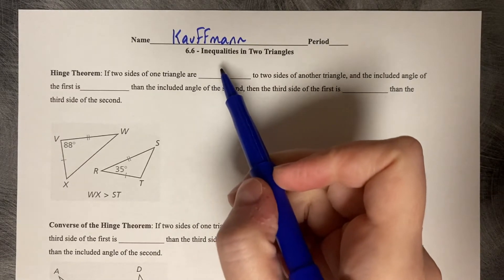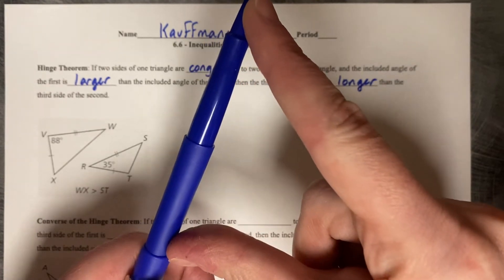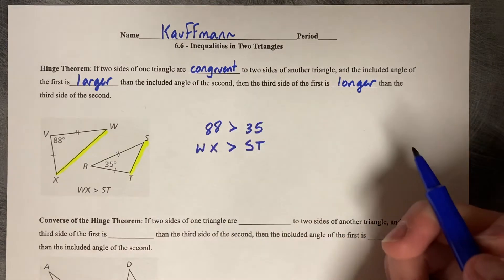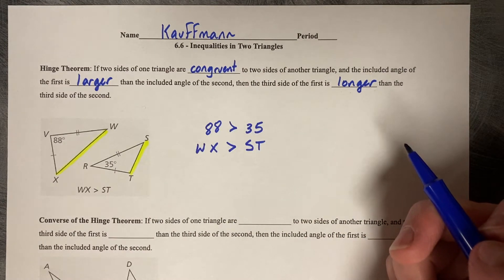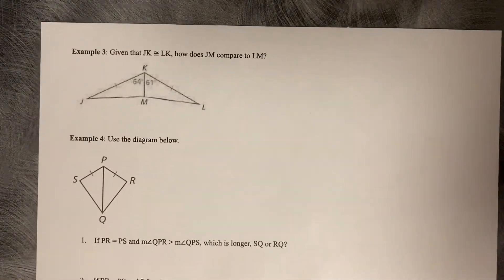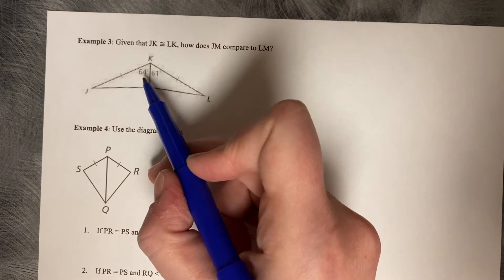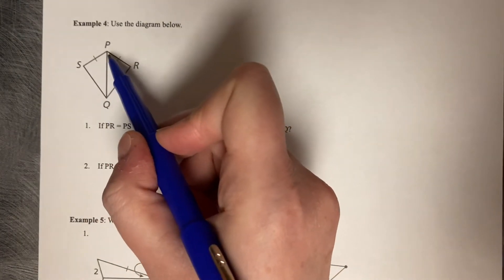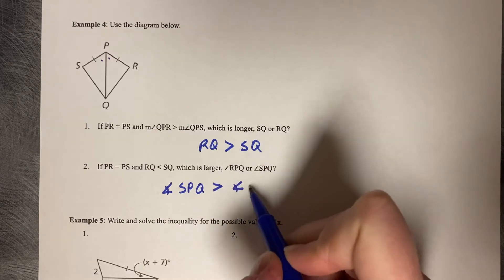6.6 Inequalities in Two Triangles - Big Ideas Math Geometry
6.6 Inequalities in Two Triangles - Big Ideas Math Geometry